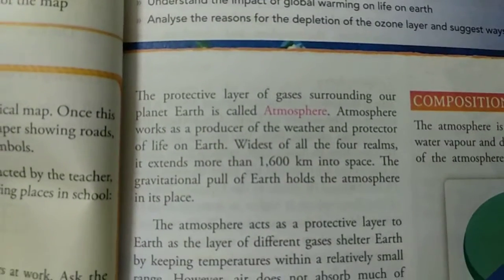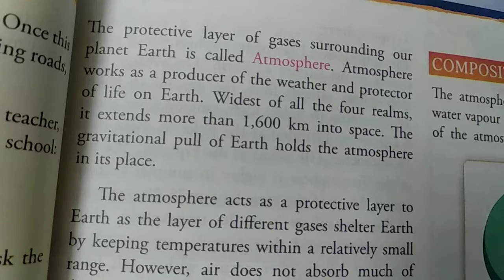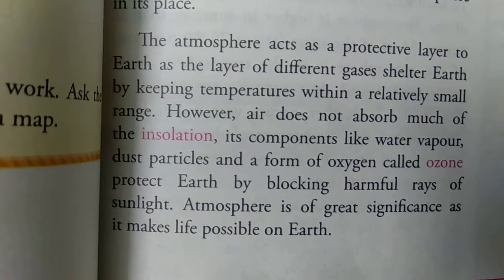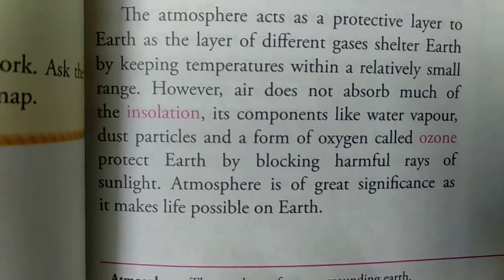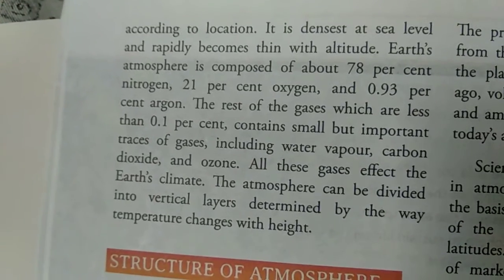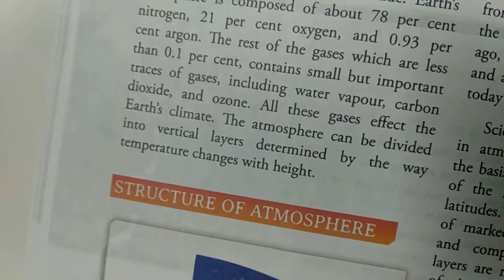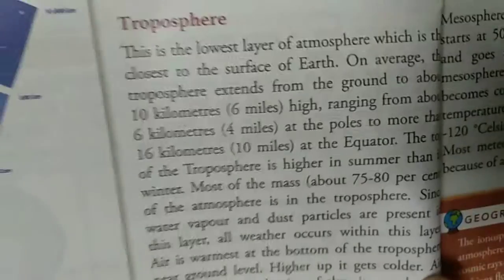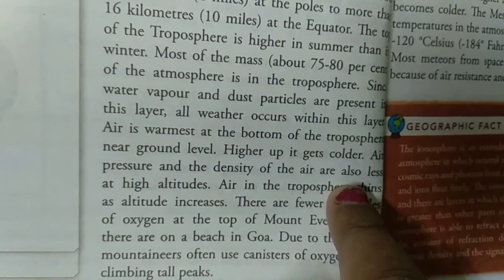Cl 7 Geography ch 2 Atmosphere 1.2.22